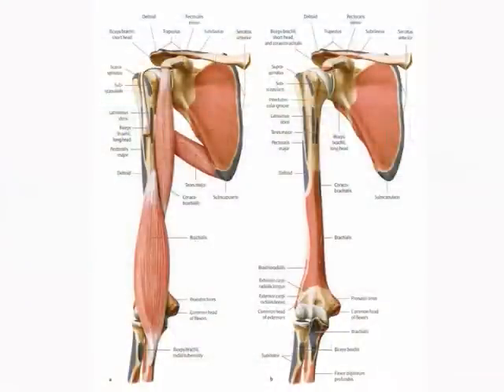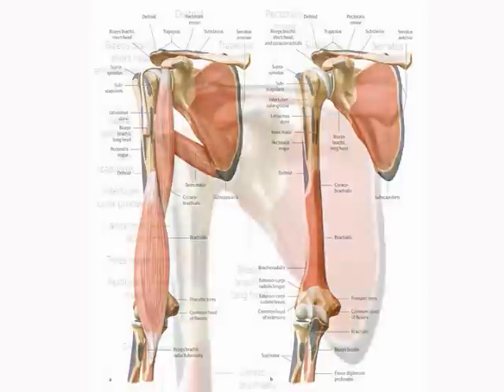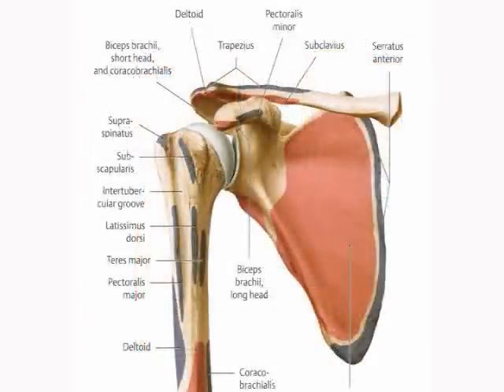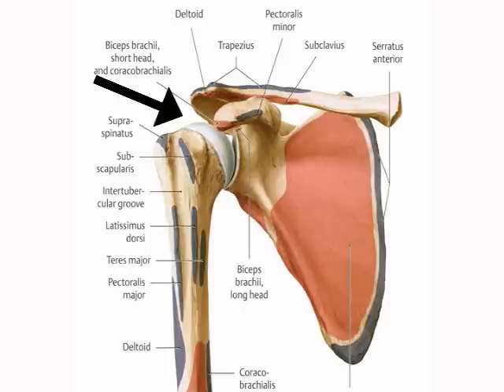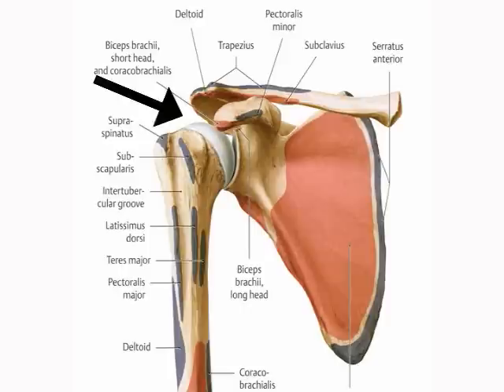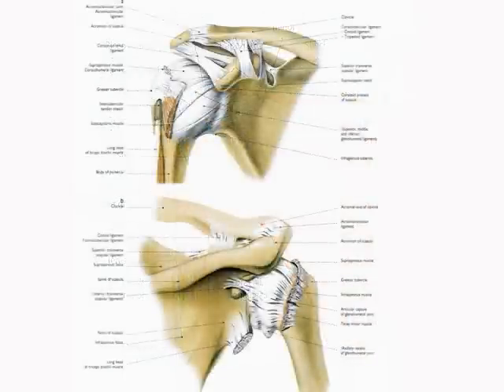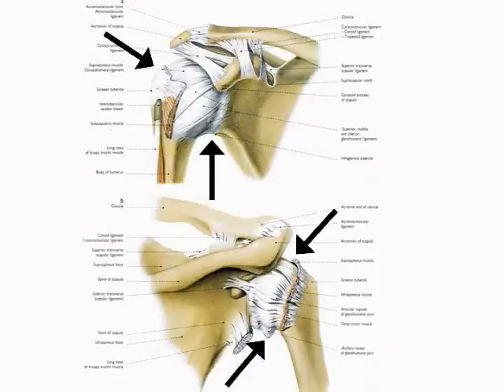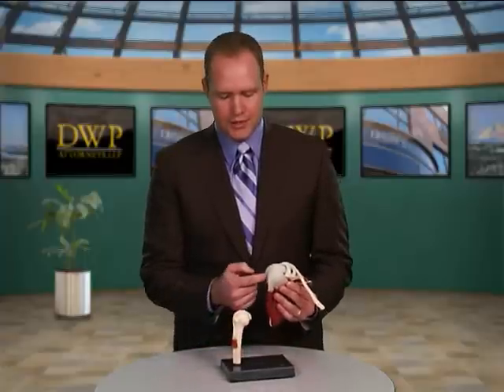Shoulder Dislocation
In this video, our partner and lead litigator talks about shoulder dislocations.  Every so often, our law firm is approached by clients who have been injured in accidents, primarily slip and fall accidents, in which they dislocated their shoulder and from which they experience ongoing shoulder pain.

Shoulder dislocations occur when a trauma to the outside of the shoulder knocks the arm bone, which then becomes unattached from the shoulder blade. The shoulder is a ball and socket joint.  The arm bone creates the ball portion of the joint and the shoulder blade creates the joint's socket portion.  In a dislocation, the ball either moves forward or backward with such force that it gets unattached from the socket, damaging the connective tissue around it in the process.

Personal injury attorneys become important when you have sustained injuries such as shoulder dislocations because they know the value of these types of injuries.  Shoulder dislocations can cause future complications that impact your ability to live fully and to completely enjoy lie.  Insurance companies will try to minimize your injuries, but we can help you get the settlement you deserve.

If you have sustained a shoulder injury in any kind of serious accident in Oregon and don't know what comes next, feel free to call the experienced personal injury attorneys at Dwyer Williams Potter Personal Injury Attorneys at .  We can explain the legal process and help you get the settlement you deserve.